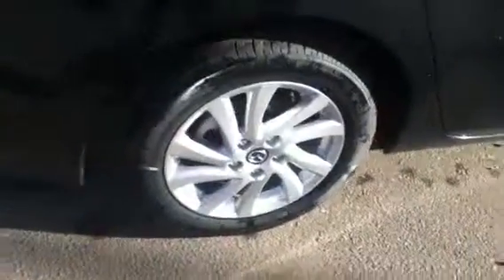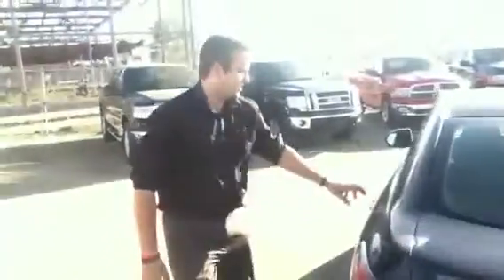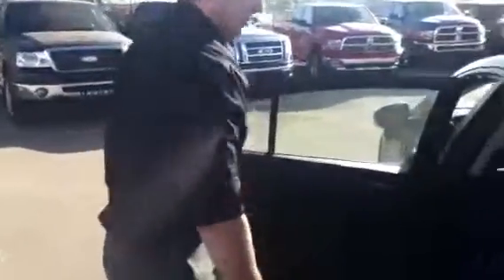Edmonton Mazda Dealer | Mazda 3 | LA Mazda